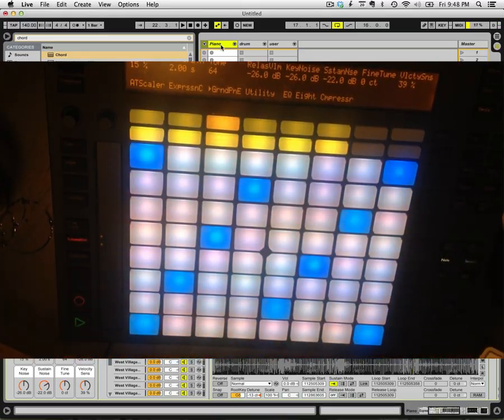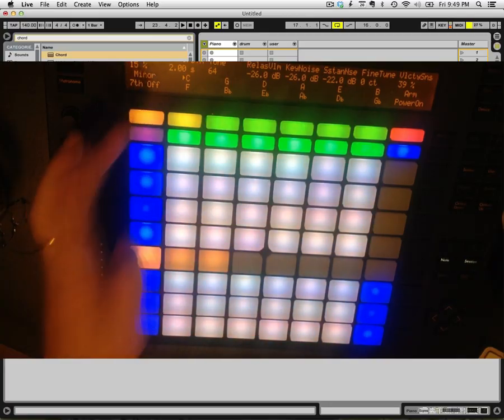nativeKONTROL PXT Live Plus - Favorite Features Overview - Ableton Live 9 Push Script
You need PXT Live and PXT Live Plus for these features.  Installation and troubleshooting is thoroughly covered in the manuals, please read them carefully if you are stuck.

I have changed many preferences, like using a sustain pedal, chord types, adding playable uppers by default, and my user mode, drum rack colors.  Explanations on how to edit these are included in the manual and the files themselves.  Read carefully, there are a lot of helpful things in there to edit.  Back up your pref files in case you screw something up.

The PXT Live forum is a great place to go for ideas and support.  Stray himself is quite active there.

Leonard Cohen rules.